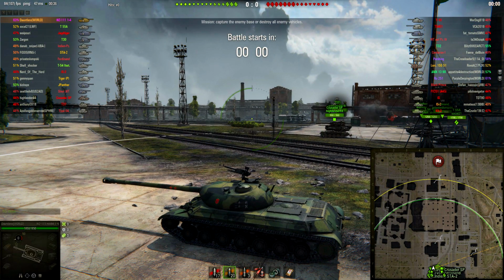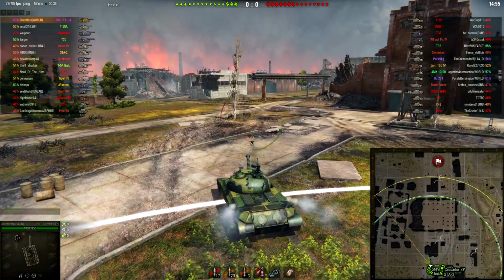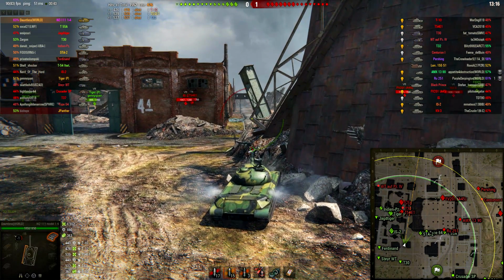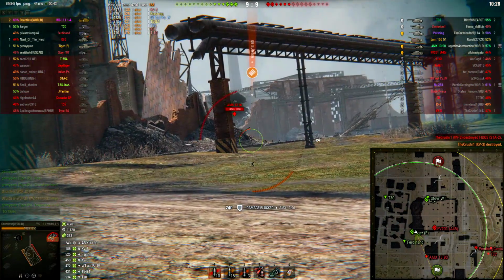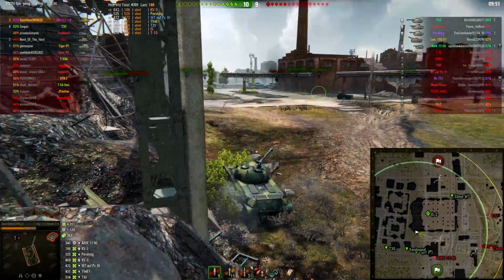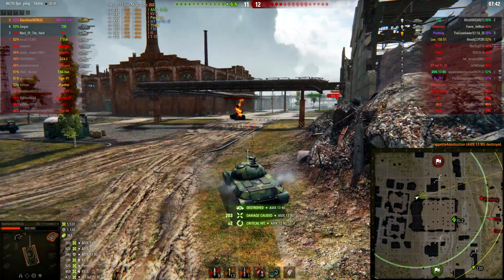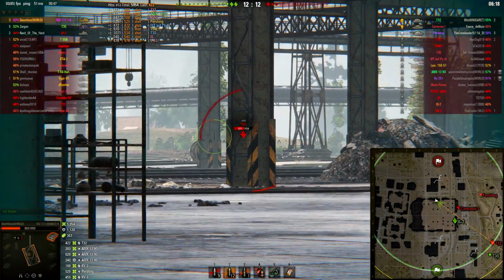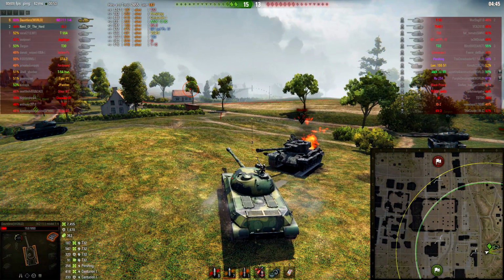World of Tanks // WZ 111 1-4 // Pilsen // Carry On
Figuring out how good players on the opponents team are going to play can be tricky. If you can formulate a plan based on your hypothesis, it will make it easier to carry your team to victory!